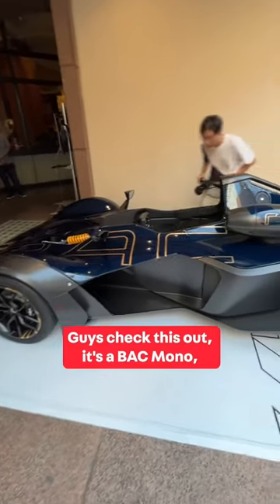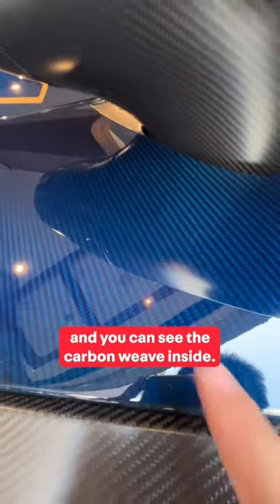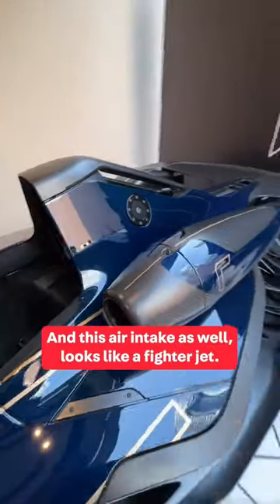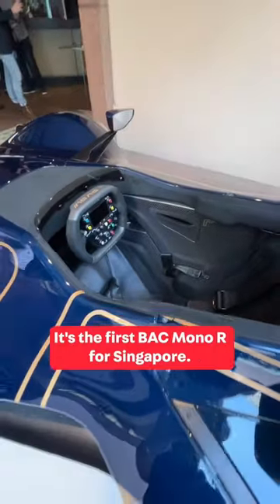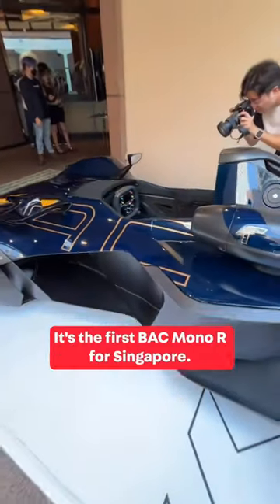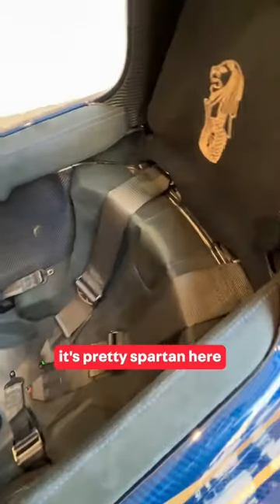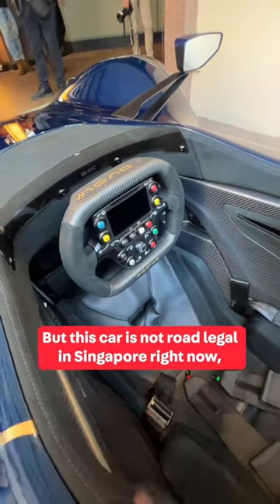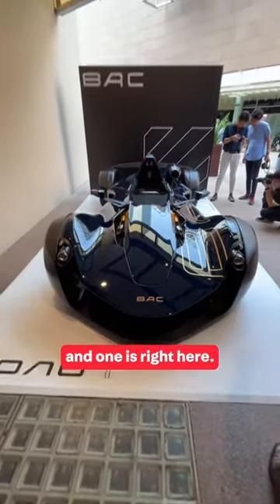A quick take on the BAC Mono R!